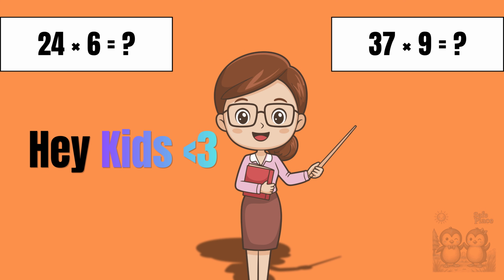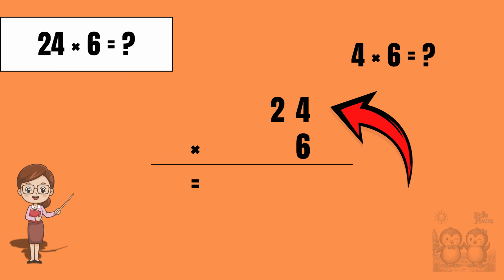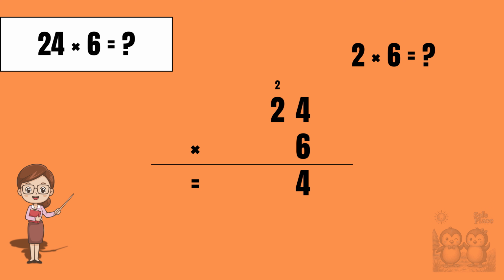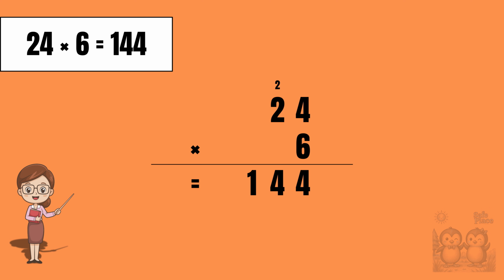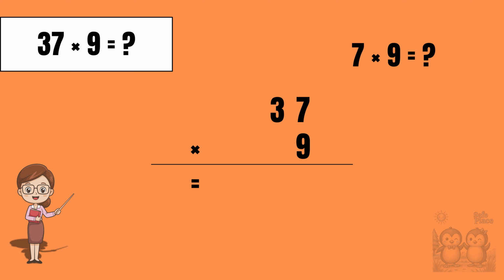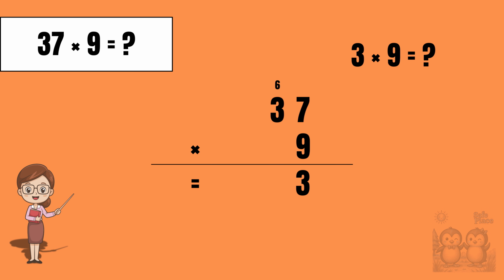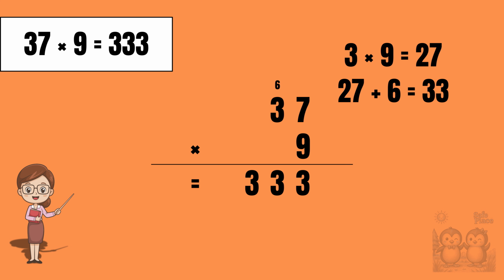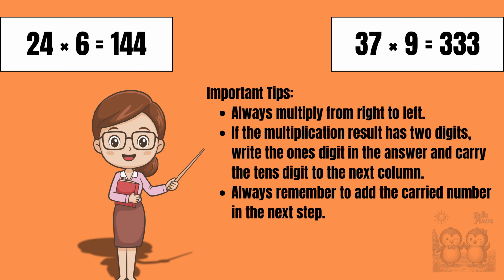Multiplication Unit for Grade 4 - Math Practice for Kids - Step by Step | Safe Place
In this fun, step-by-step math lesson, Grade 4 students will learn how to multiply using the column method. Multiplication Unit for Grade 4: Together, we'll solve 24 × 6 and 37 × 9 while breaking down each step in a simple and easy-to-follow way.

Ready to become a multiplication master? 🧠✖️🔢

This video is perfect for students who are learning multiplication, practicing their math skills, or reviewing for school. Whether you're in Grade 4, homeschooling, or just need extra practice, this lesson will help make multiplication easier and more enjoyable.

✨ Welcome to Safe Place! — a positive and safe space where kids can learn, explore, and grow every day! 🌈

👉 Can you solve the practice problems before the answers are revealed?

🧠 Chapter:
00:00 Intro
00: 12 24x6
00:52 37x9

⏱️ What you will learn:

• How to multiply 2-digit numbers by 1-digit numbers
• How to use the column method step by step
• How to multiply 24 × 6 and 37 × 9
• How to regroup (carry) when multiplying
• How to check your answers for accuracy
• Common mistakes to avoid when solving multiplication problems

💡 Why this lesson is helpful:

• Simple explanations designed for kids and beginners
• Clear examples with guided practice
• Perfect for homework help and extra math practice
• Builds confidence in multiplication skills
• Makes learning math fun, easy, and less stressful 🎮

🎯 Learning benefits:

🔢 Strengthen multiplication skills
🧠 Improve number sense and mental math abilities
✖️ Build confidence solving multi-step problems
📚 Prepare for more advanced multiplication concepts
🎯 Develop accuracy and problem-solving skills

💬 Safe Place Extra:

Pause the video and try solving each example on your own before the solution appears. Replay the lesson anytime to practice and improve your skills!

👍 Did this lesson help you understand the column method?